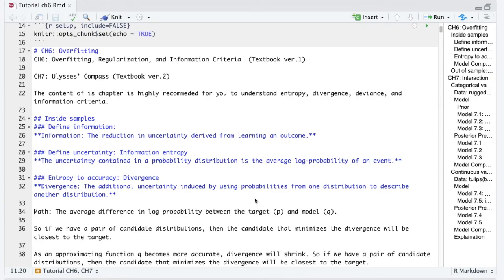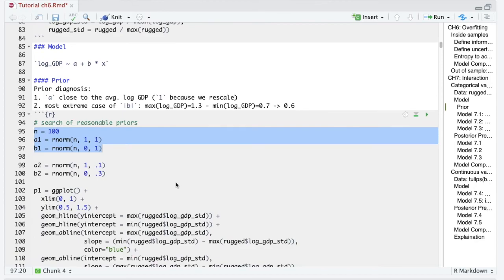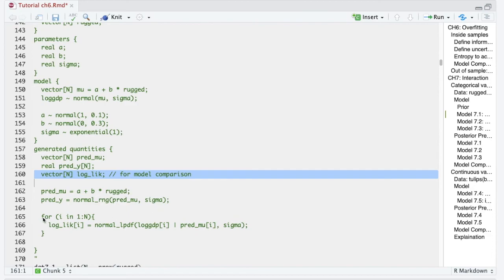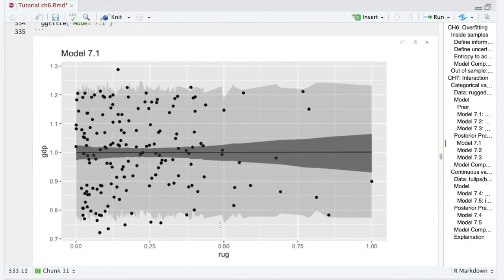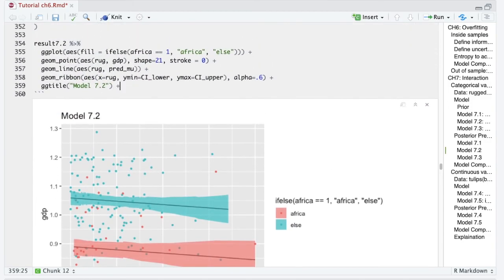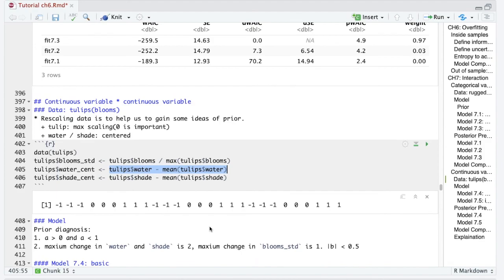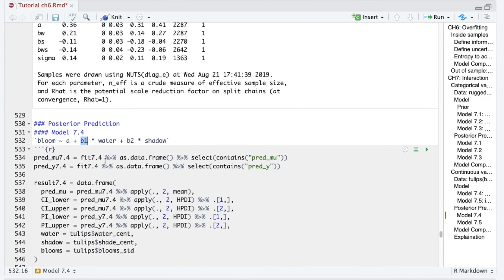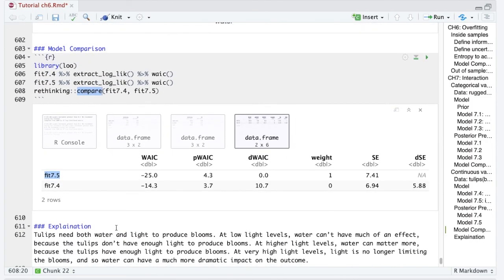Tutorial CH6, 7(ENG)